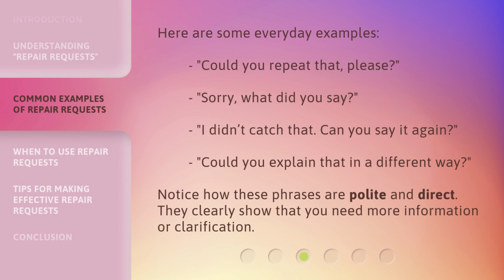Repair Requests: A Simple Guide to English Phrasing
Repair Requests: Mastering English Phrasing Made Easy • Unlock the secrets of flawless English phrasing with this simple guide to repair requests. From common mistakes to powerful techniques, learn how to express yourself with confidence and clarity.

00:00 • Introduction - Repair Requests: A Simple Guide to English Phrasing
00:30 • Understanding "Repair Requests"
00:57 • Common Examples of Repair Requests
01:19 • When to Use Repair Requests
01:42 • Tips for Making Effective Repair Requests